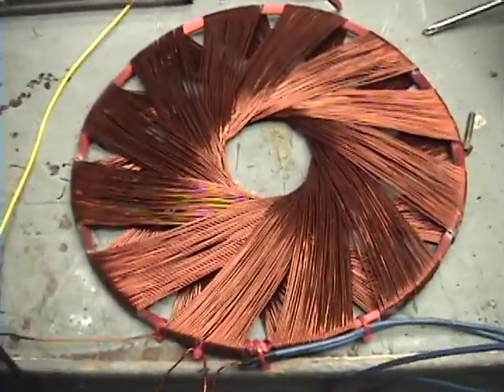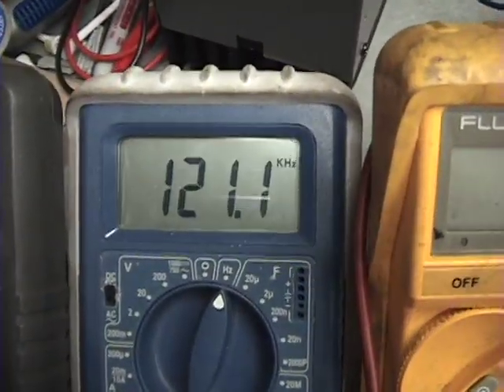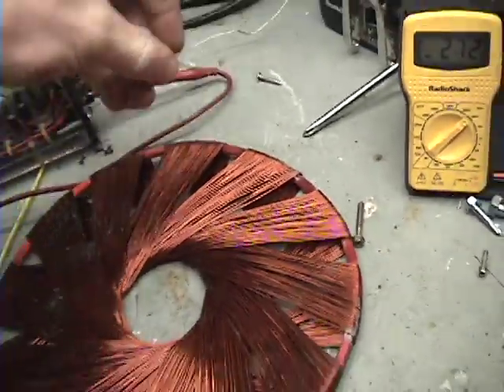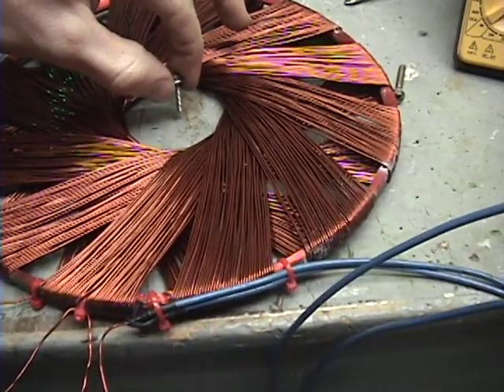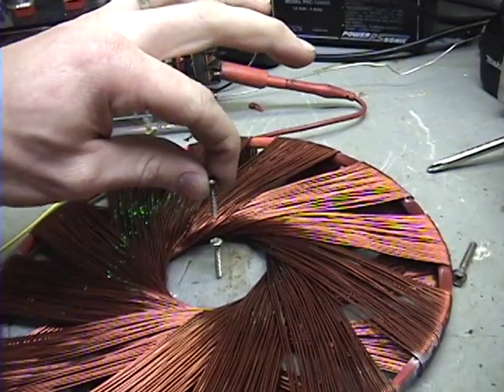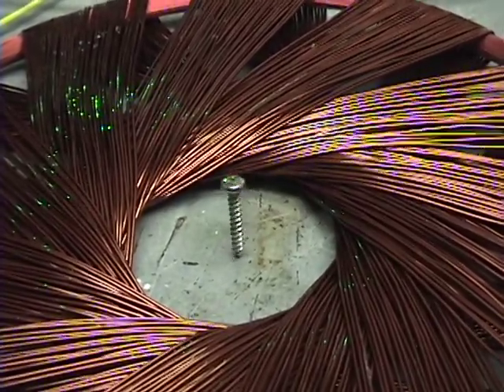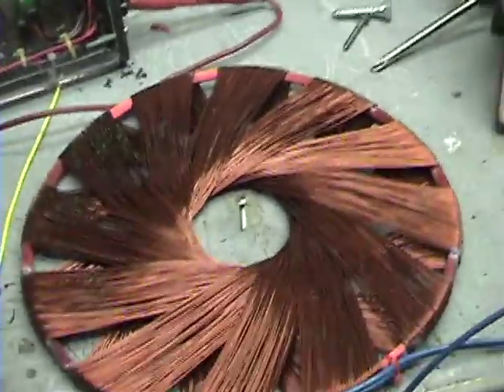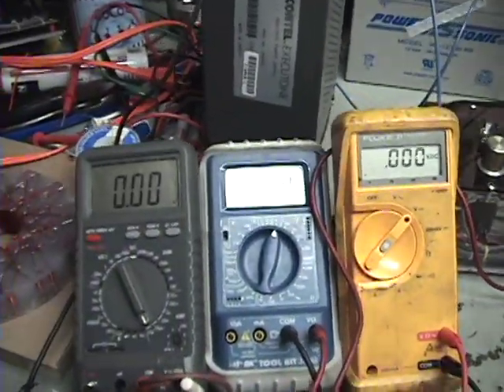"levitating screw" in a HVTW Rodin coil! This Crazy! (TEST7)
I call this a HVTWRC High voltage toroidal wound Rodin coil.
Notice the ""...  It's not levitating off the table but it's standing up by its self.
Well. What can I say, this is cool! I like what I see but wonder what is going on?
 I mean I know the screw is being magnetized by the coil and that's why its standing up. But its not spinning like I thought it would. But it is standing up on end by its self. Let me know what you think?

also some one else try it and see if they can get it to stand up!  it may be the outer coil I have the Rodin wound on?

You must understand the math to make high quality coils!!!